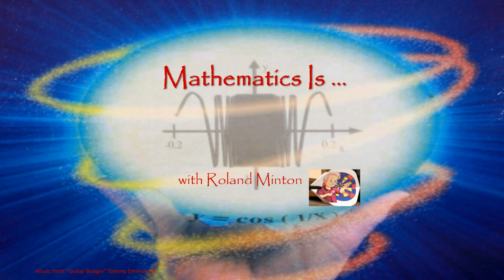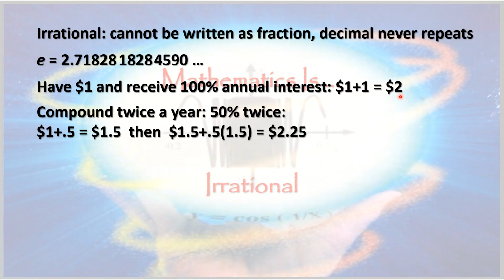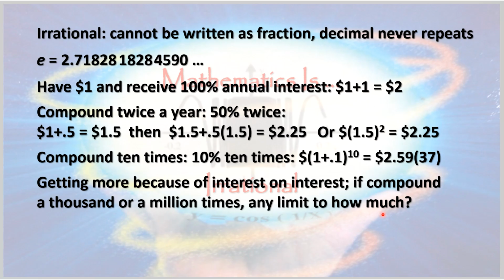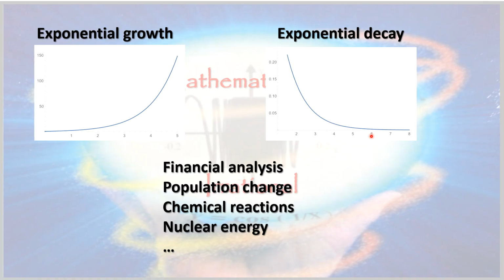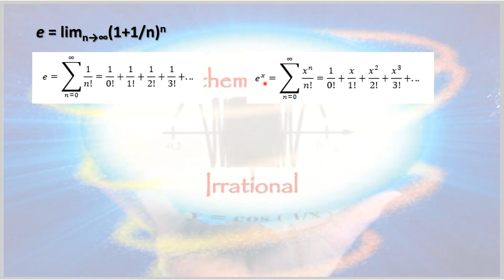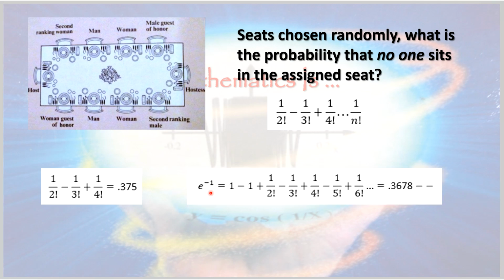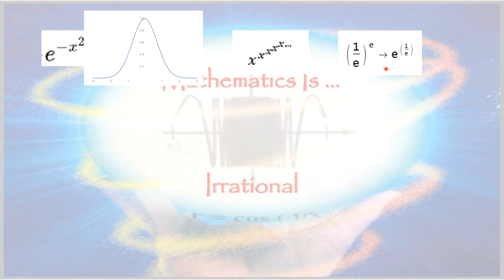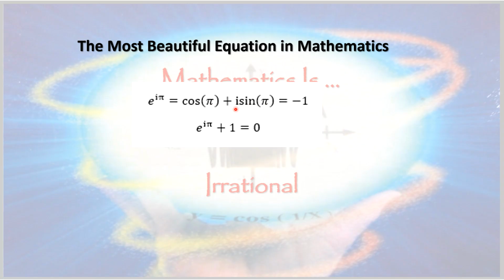Math Is Irrational e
Interesting facts about the number e and its use in applications are discussed.